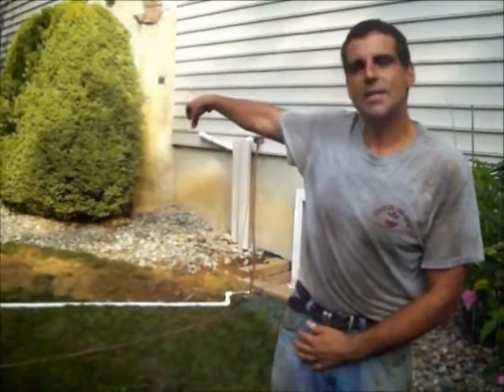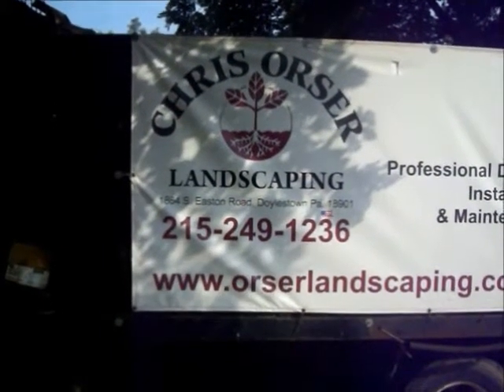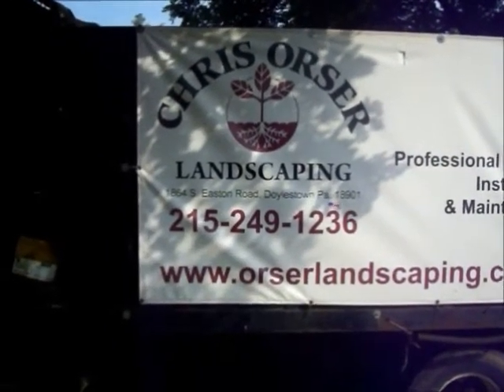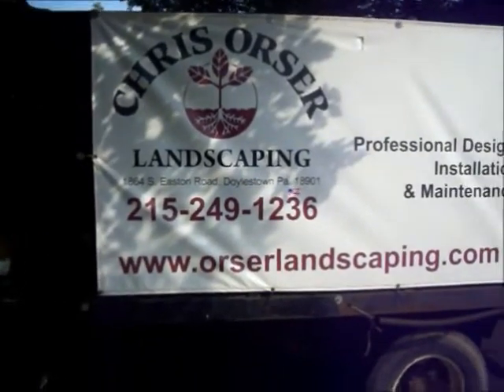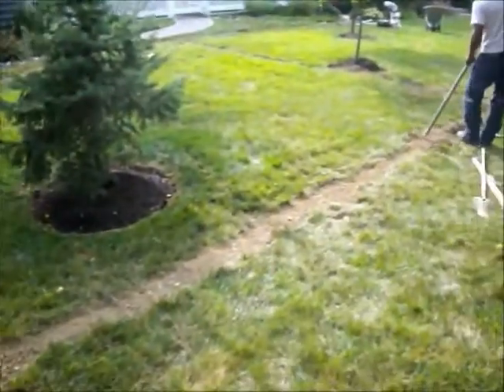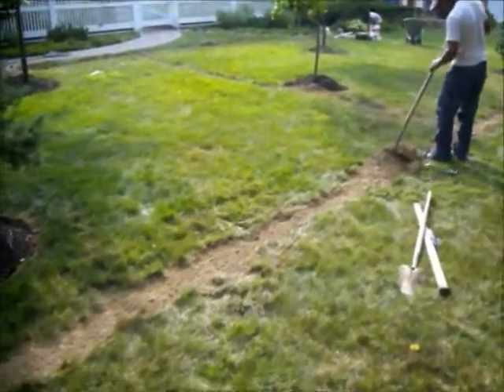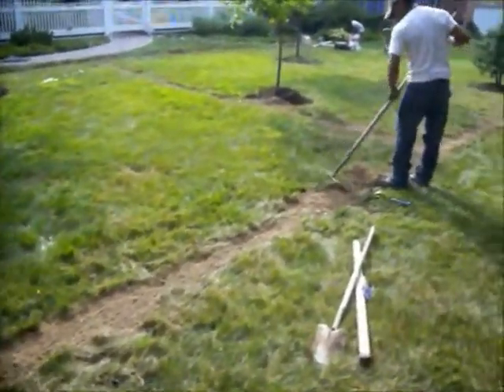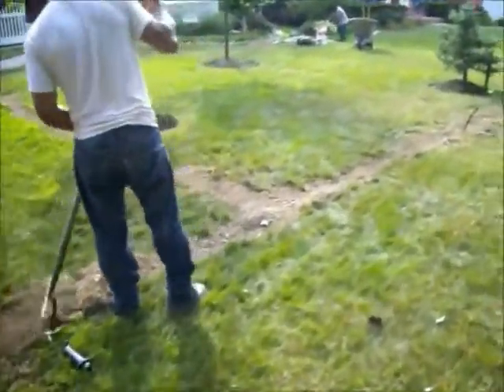Irrigation Work.Hatboro, PA Area: Montgomery County, PA: orserlandscaping.com